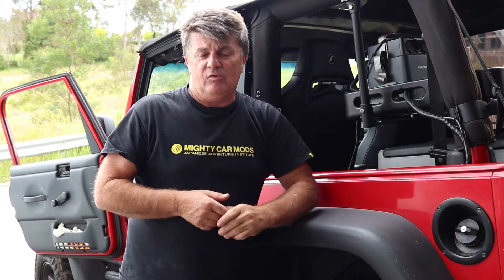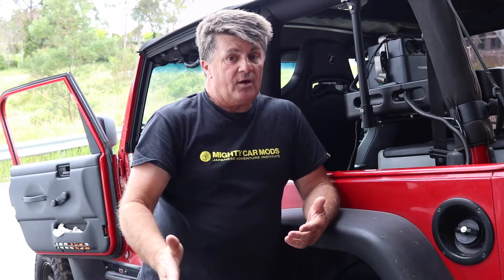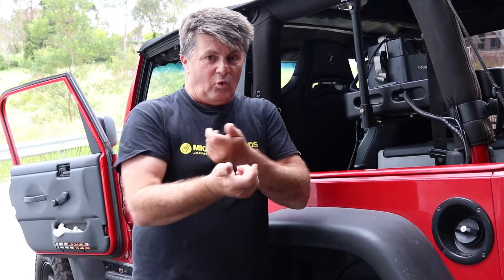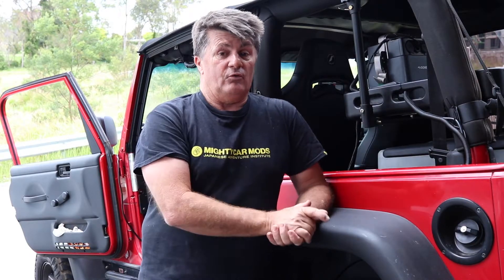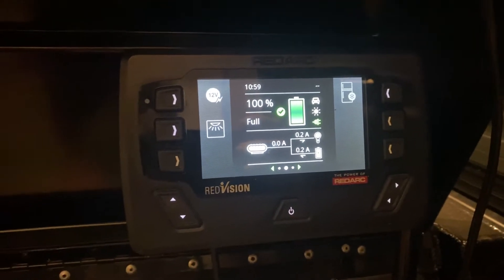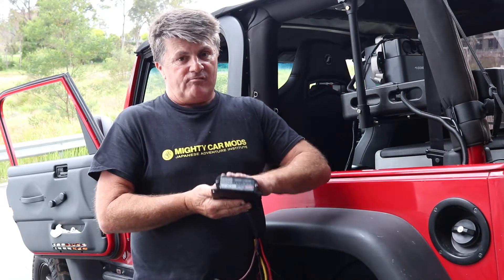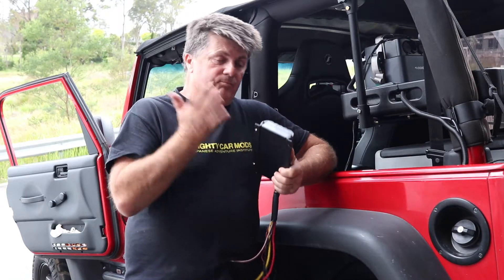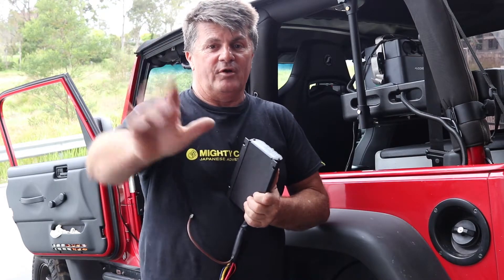Lithium Power Stations // What they don't tell you in the marketing blurb.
Follow the journey of repairing, modifying and enjoying a 2005 Jeep TJ Sport 4.0l, my Overland Camper and my EMTB.

In this episode of Project TJ, we look at the issues of expanding an all in one Lithium Battery Station